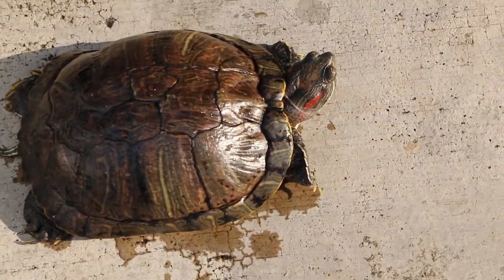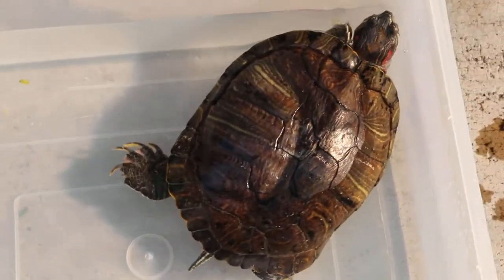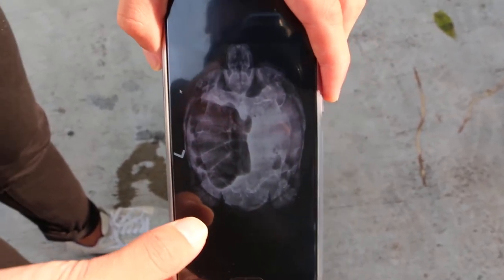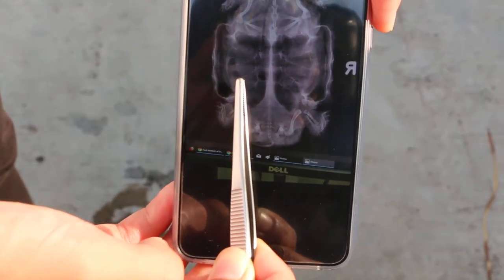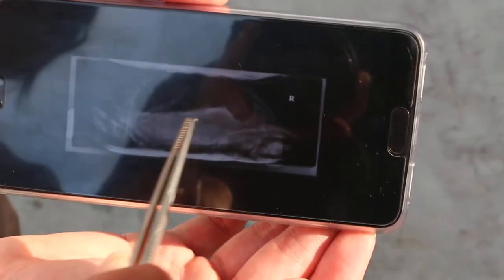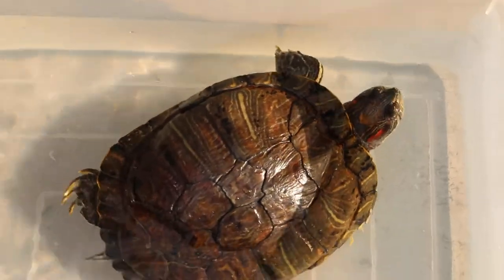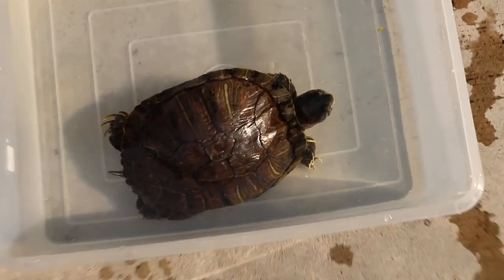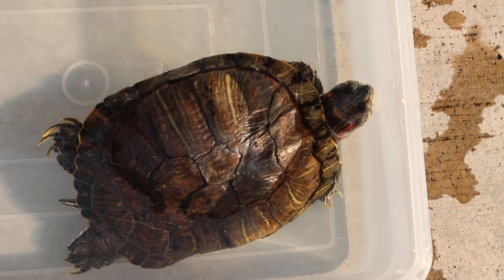A 16-year-old female red-eared slider swims lop-sided to the right. Why?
Day 3 of in-patient treatment.
Anorexia more than 2 months, lethargy and swimming lop-sided towards the right. X-ray showed radio-dense area in the right side and lower half of the body. This opacity existed before consulting Vet 1. But lop-sided swimming occurred several days after feeding orally 3 drops daily of Vet 1's Calcium drops for softness of shell edges. The slider was fed chicken meat for the last six months in addition to vegetables, like her sibling who is normal. Her previous
diet was pellets and vegetables.

In-patient treatment with antibiotics, anti-inflammatory and syringe feeding with Critical Care, vitamins and pellets 3 x per day. Very little yellowish stool is passed daily
Vet 1 diagnosed constipation